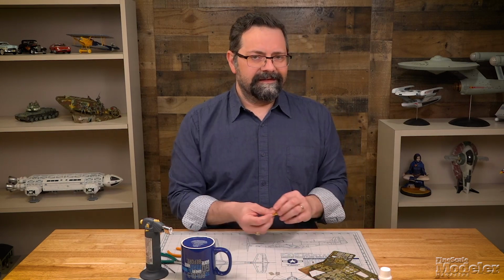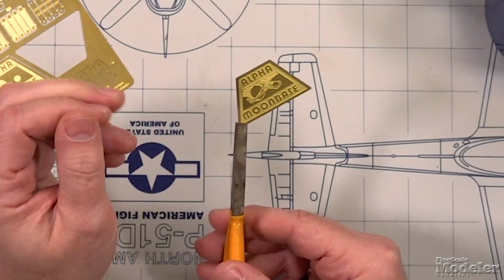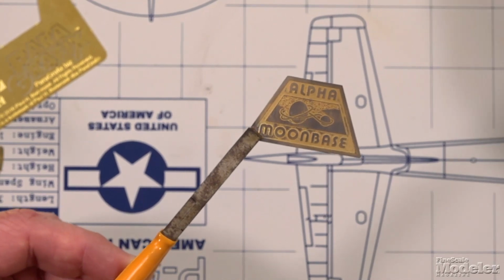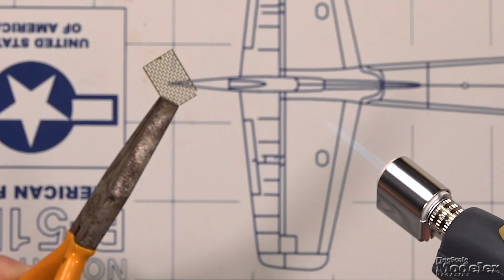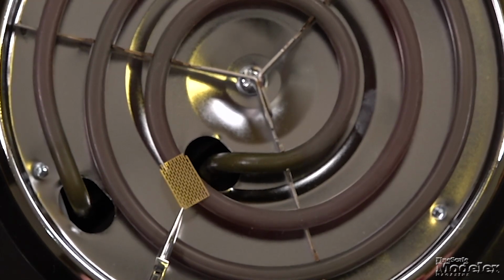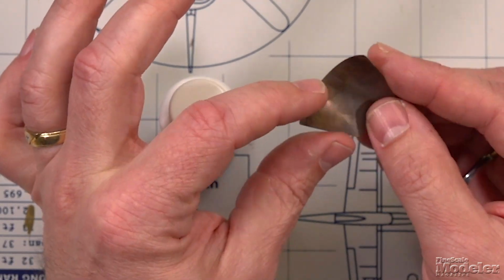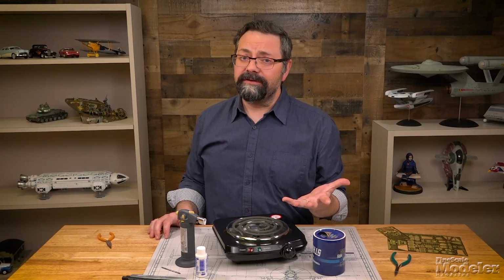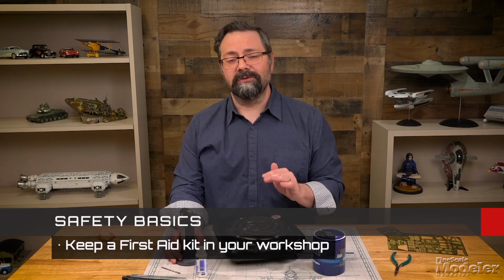Scale Model Basics: Annealing photo-etched metal parts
Welcome to FineScale Modeler magazine's Scale Model Basics: Annealing photo-etched metal parts! Getting photo-etched metal to stay in place after bending it can be tough. That's why we use annealing.

00:14 Annealing vs. tempering
00:30 Why anneal?
01:22 What is annealing?
01:44 Tools you will need
02:39 The annealing process
04:45 Fine photo-etched metal difficulties
05:20 Non-flame options for finer photo-etched metal
05:44 Process of annealing with a hot plate
07:22 Shaping the PE part after it is cool
09:16 Brass vs. stainless steel photo-etched metal
10:10 Warnings
11:05 Sign-off

Which one would you like to build?